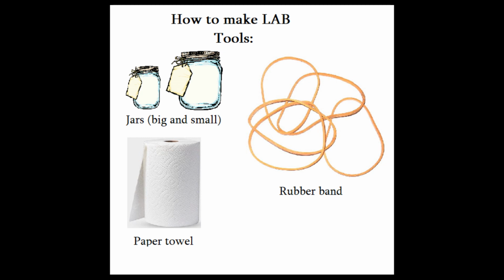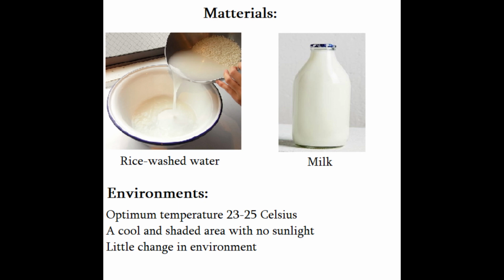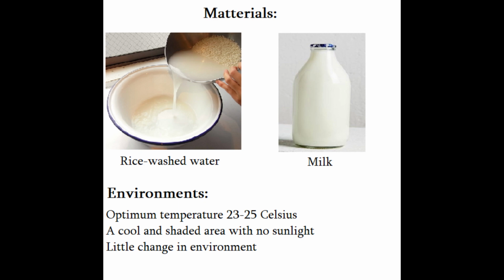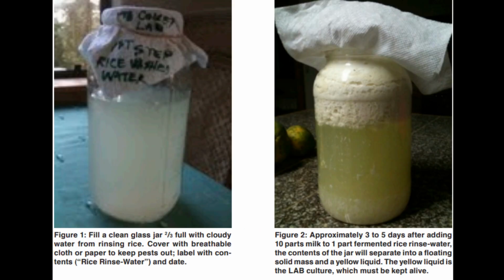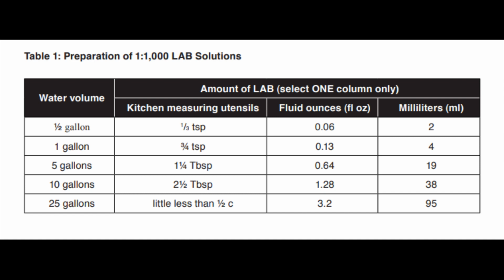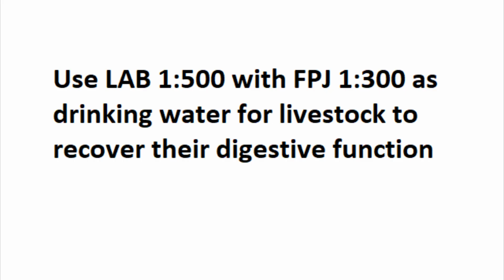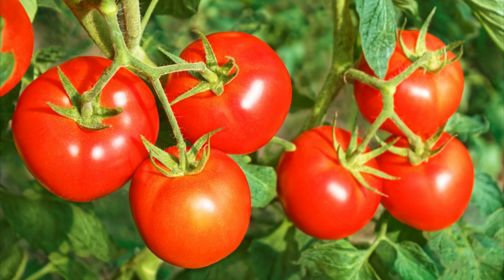Making Lactic Acid Bacteria (LAB)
Everything what you need to know about Lactic Acid Bacteria (LAB), Korean Natural Farming.